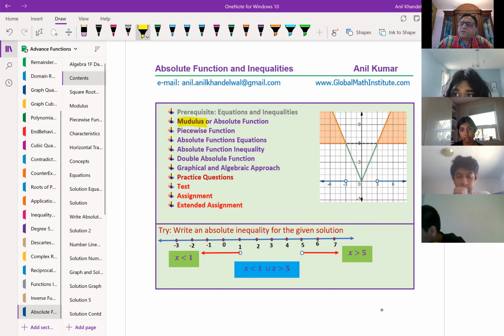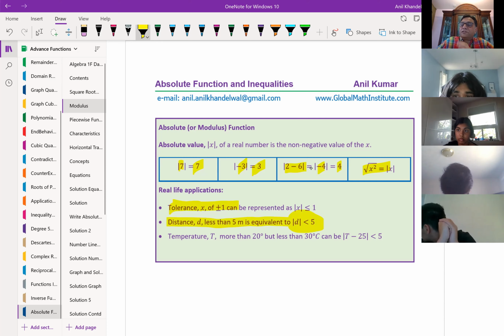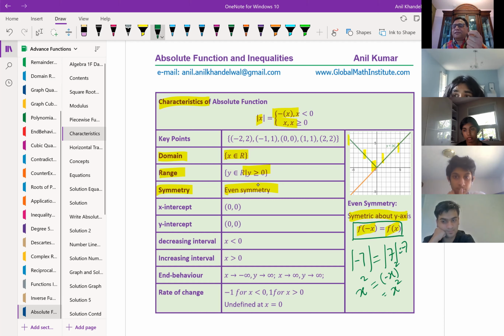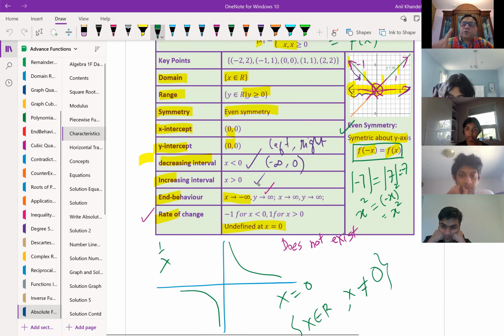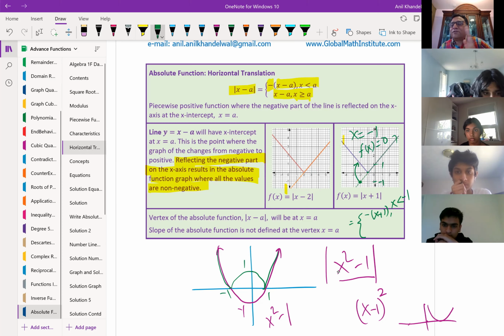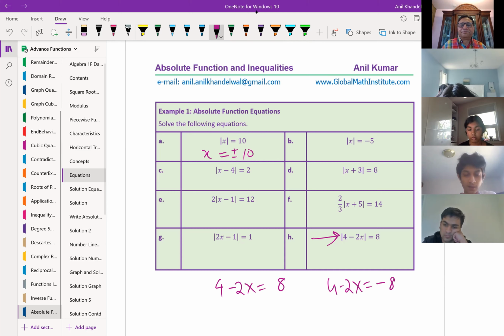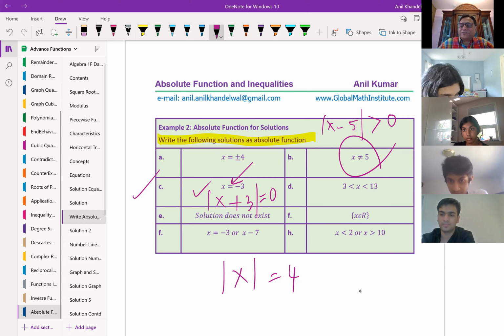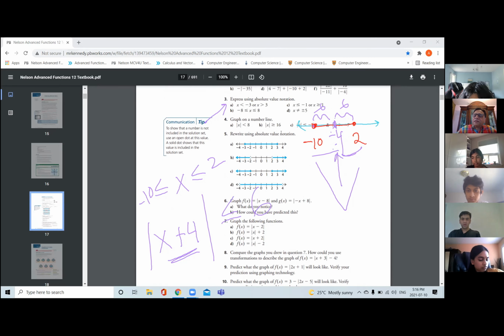Absolute Functions MHF4U Anil Kumar Lesson 2